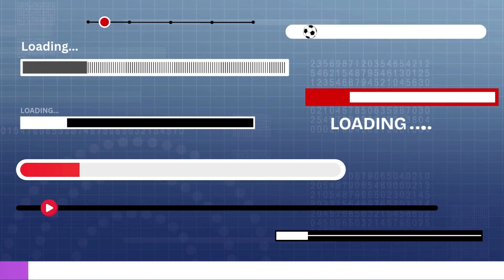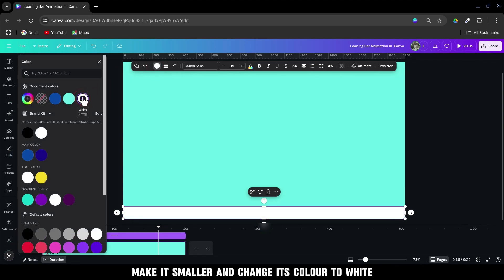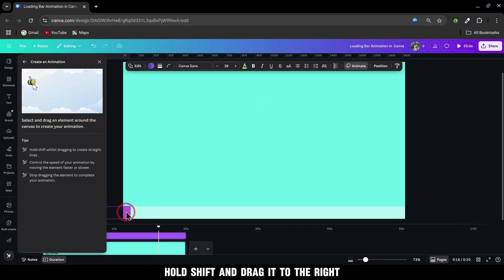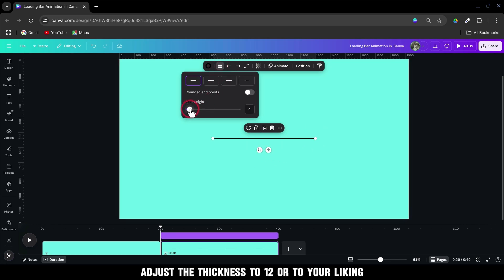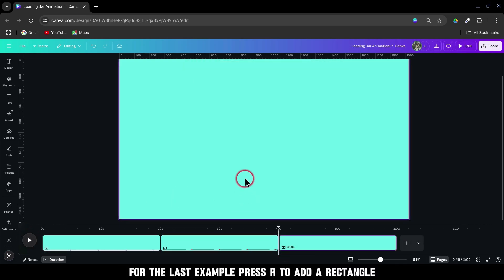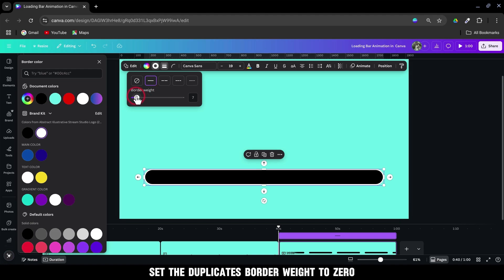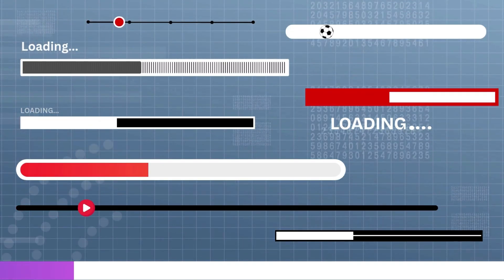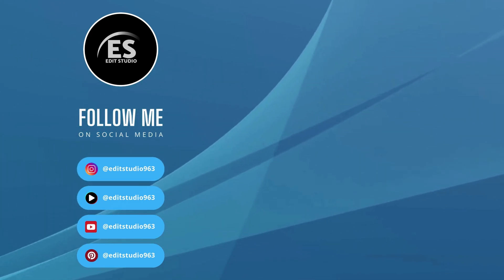How To Make Loading Bar In Canva l Animated Bar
Learn how to create smooth, animated loading bars in Canva—perfect for YouTube intros, reels, or any video project. No extra software needed, and totally beginner-friendly!

✅ Perfect for:
YouTube Editors
Content Creators
Canva Beginners
Motion Graphics Without After Effects